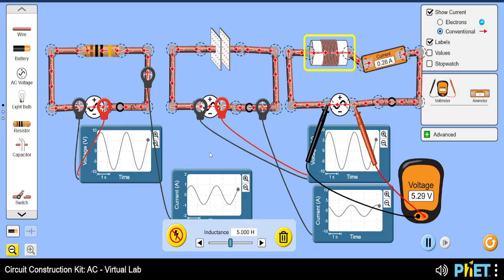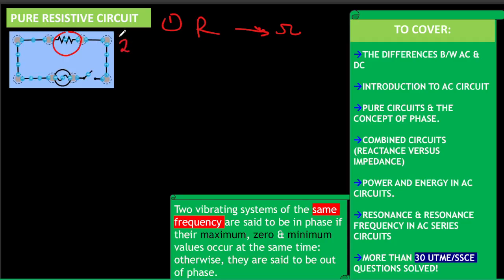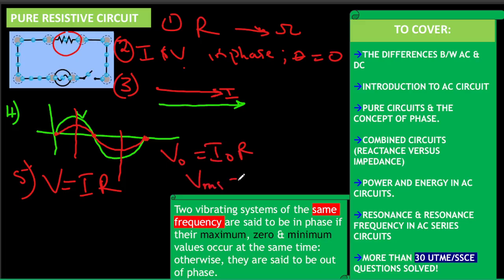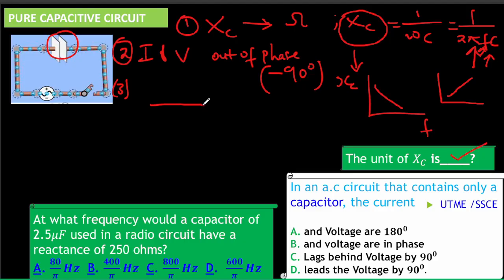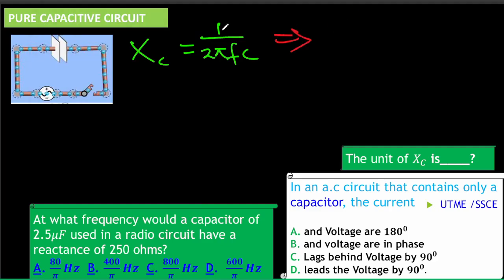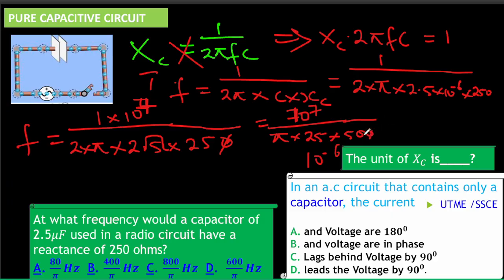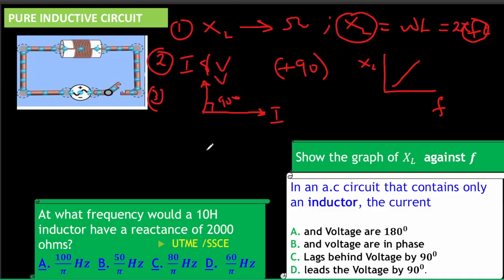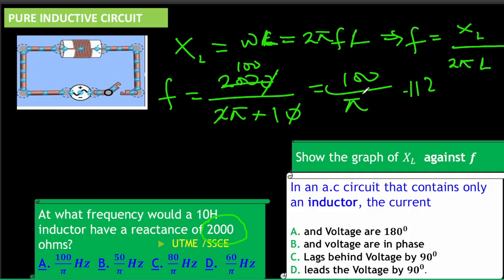PART 3_ PURE AC CIRCUITS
Welcome to our complete **RLC Series AC Circuit Masterclass** — a structured, step-by-step video series designed to take you from clear understanding to full exam mastery.

This series is divided into two powerful sections:

🔹 **Part 1 – Part 5: Concept & Theory Explained**
In these foundational lessons, we break down:
• Differences between AC and DC
• Resistance, Inductance, and Capacitance in AC circuits
• Reactance and Impedance
• Phasor diagrams and phase relationships
• Power in AC circuits
• Resonance in RLC series circuits

Each concept is explained clearly, logically, and in a way that builds deep understanding — not just memorization.

🔹 **QUESTS 1 – About 30: Exam Calculation Questions Solved**
This section focuses on:
• WAEC / NECO / JAMB-style calculations
• Impedance and phase angle computations
• Power factor calculations
• Resonant frequency problems
• Numerical problem-solving strategies

If you are preparing for exams or studying Physics, Electrical Engineering, or Electronics, this series will help you move from theory to confidence.

By the end of this series, you will:
✔ Understand how RLC series AC circuits work
✔ Interpret phasor relationships correctly
✔ Solve calculation questions accurately
✔ Tackle exam problems with confidence

Let’s master RLC circuits — one step at a time.